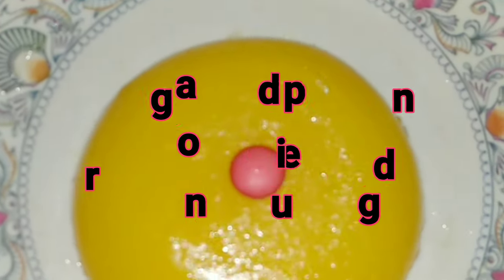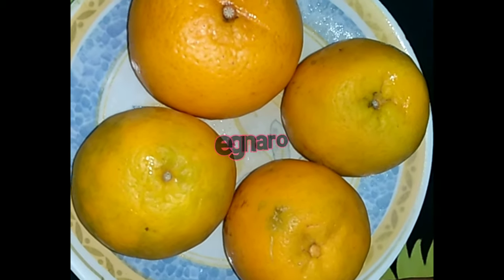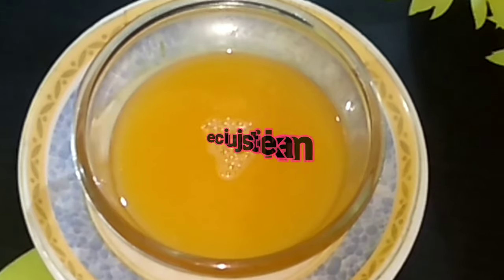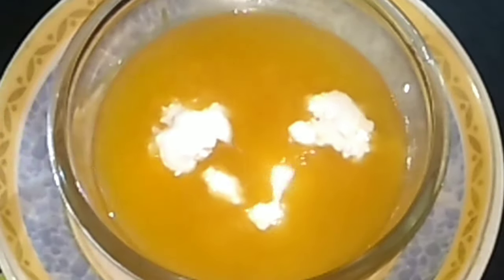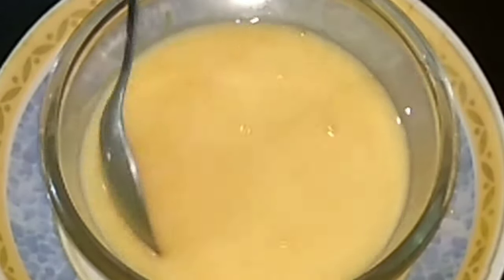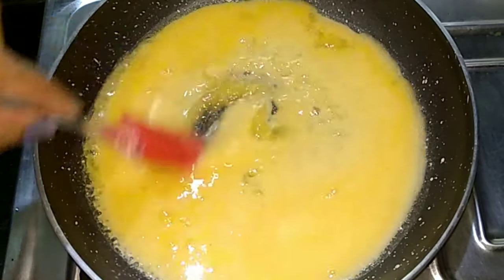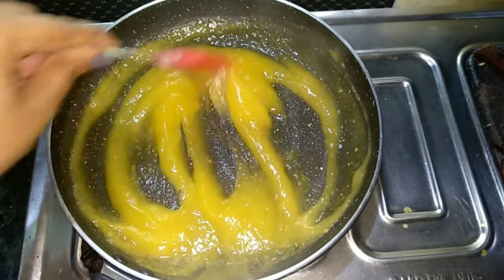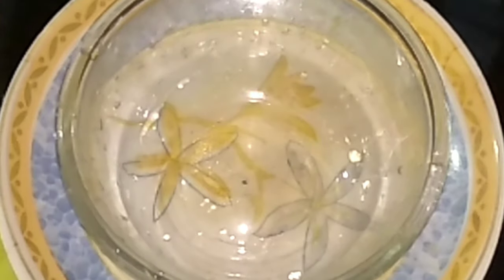ଘରେ ବସି ଅତି ସହଜରେ ବନାନ୍ତୁ ପିଲାଙ୍କ ପ୍ରିୟORANGE PUDDING||ORANGE JELLY|| ଅରେଞ୍ଜ ପୁଡ଼ିଙ୍ଗ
Orangepudding#odiarecipe#diptiscorner

Orange pudding in odia
Pudding recipe
Orange jelly recipe